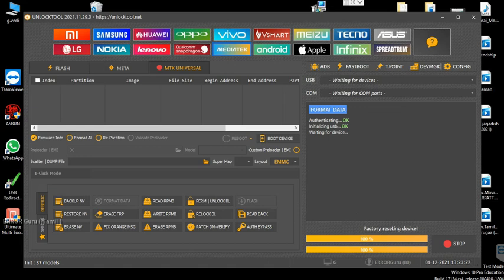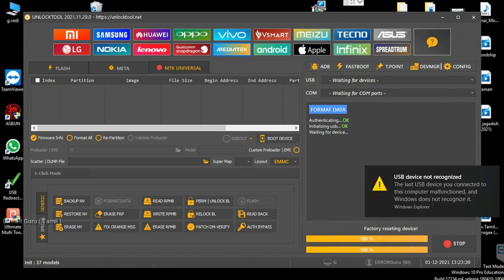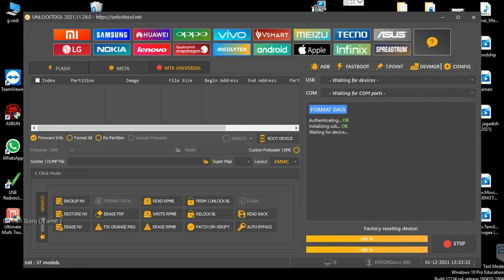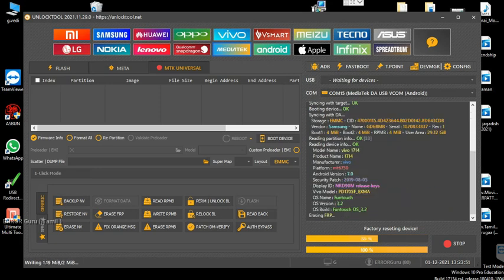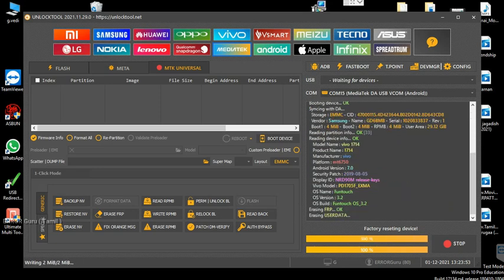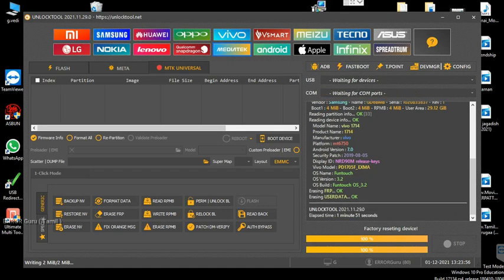UNLOCKED - UNKNOWN MOBILE MODEL |ERROR Guru (TAMIL)